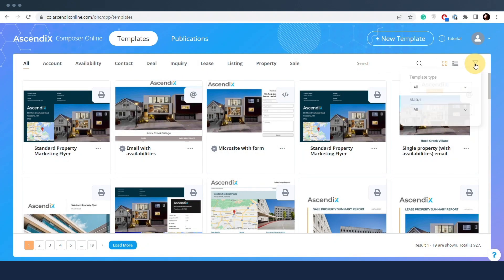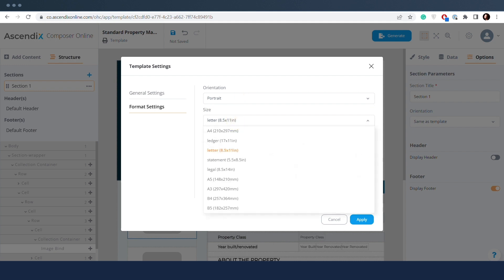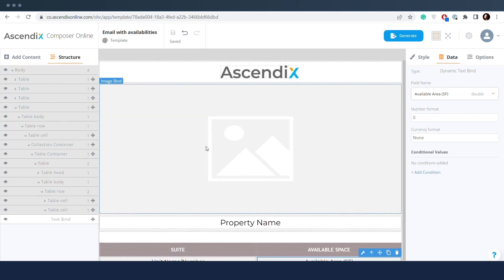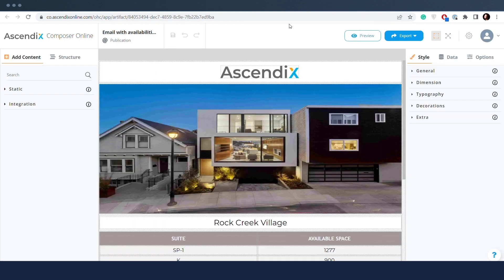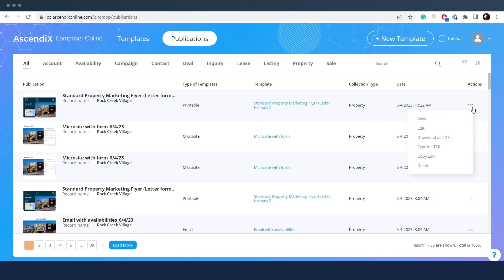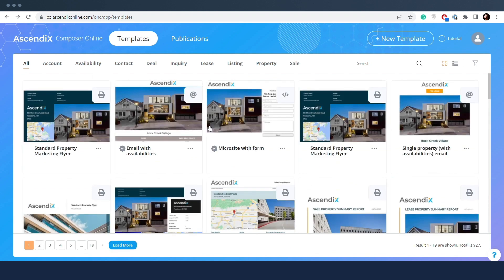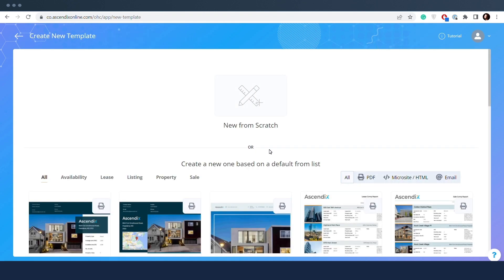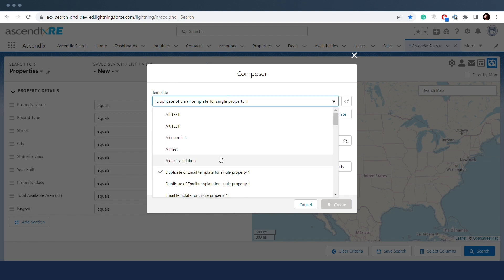Template Types and Categories in Ascendix Composer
Review the types of templates in Composer to know which reports can be generated via the tool. They include printable materials, emails, and microsites (1-page websites).

📖Chapters:
00:00 Template types
00:41 Printable template
01:16 Printable publication
01:51 Email template
02:50 Email publication
03:00 Microsite template
03:14 Microsite publication
03:30 Templates & Publications actions menu
04:25 Private template
04:44 Published template
05:33 Default template